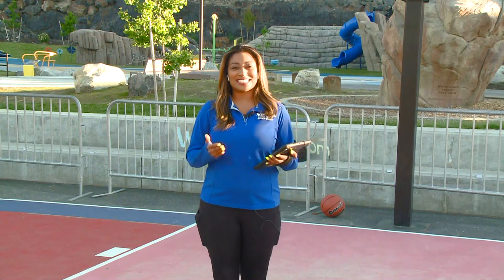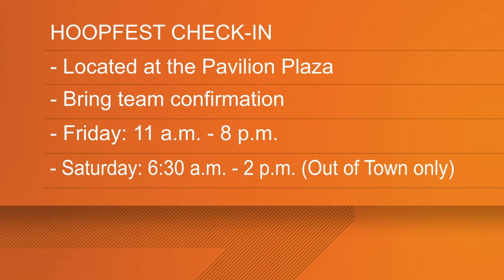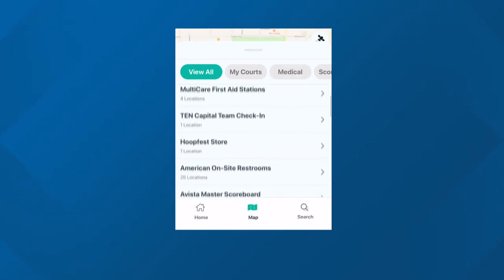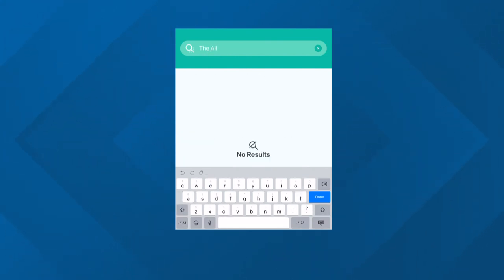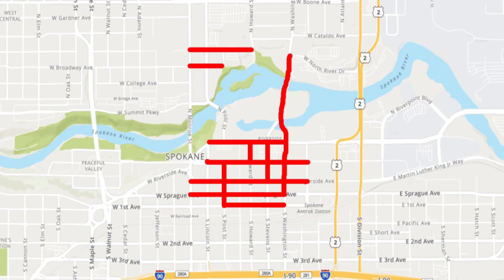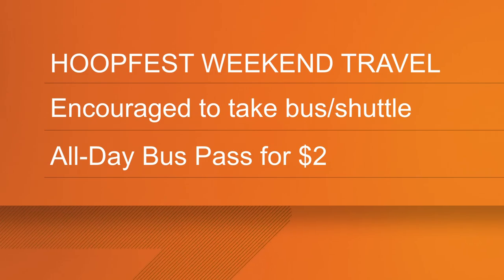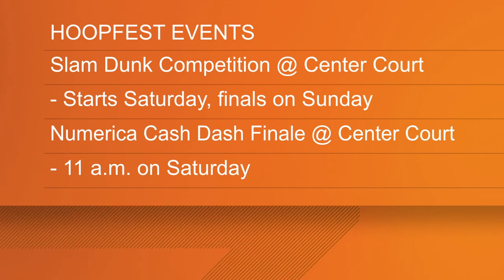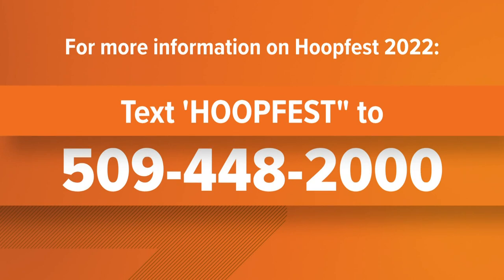Everything to know about Hoopfest 2022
Hoopfest returns to in-person this year. Here's a rundown of what you need to know before heading to the event.